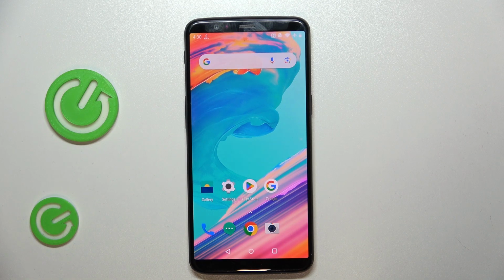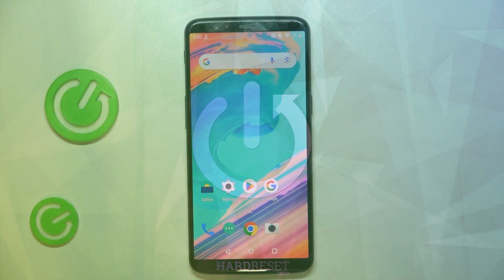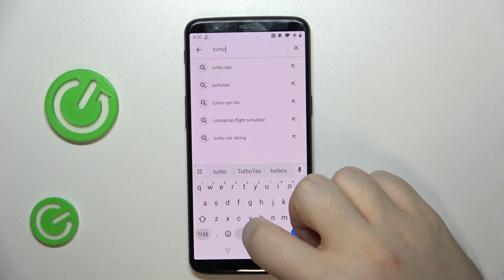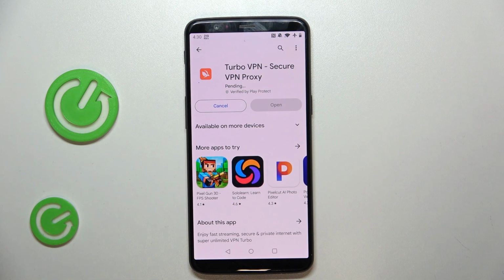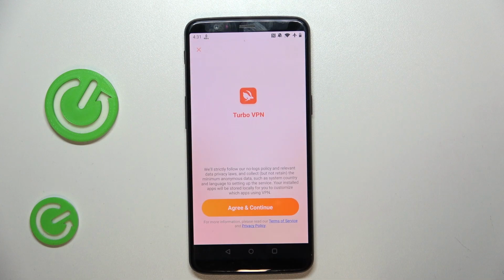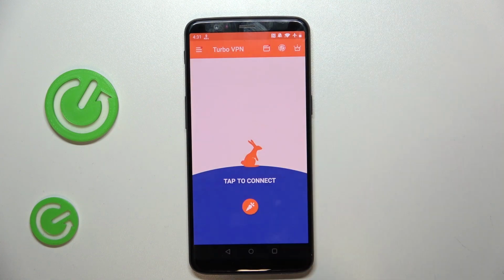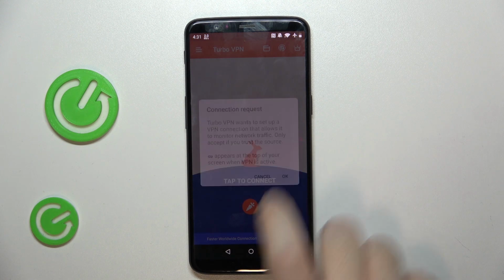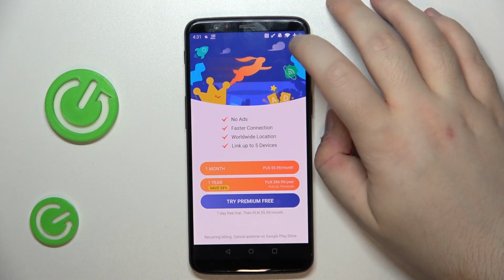How to Set Up VPN on OnePlus 5T?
Find out more:
Enhance your online privacy and security on your OnePlus 5T by setting up a Virtual Private Network (VPN). A VPN encrypts your internet connection, providing a secure tunnel for your data to pass through, safeguarding your sensitive information from potential threats. In this tutorial, we'll walk you through the steps to set up a VPN on your OnePlus 5T, allowing you to browse the web with confidence and peace of mind.

Why might users want to set up a VPN on their OnePlus 5T?
Can you provide a step-by-step guide on how to set up a VPN on the device?
What is a VPN, and how does it work to protect users' privacy and security?
Where can users find the settings or options to set up a VPN on their OnePlus 5T?
Are there any recommended VPN services that users can use with their device?